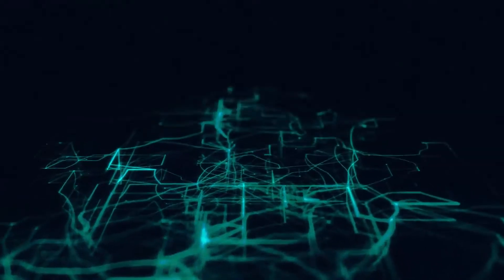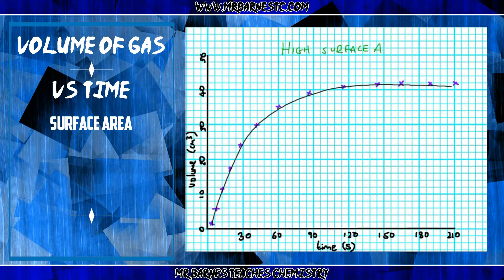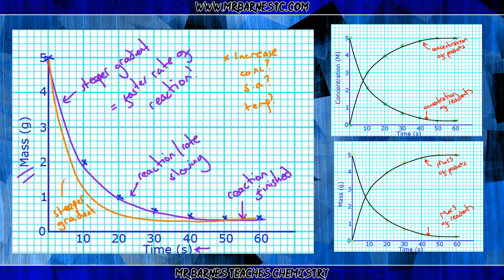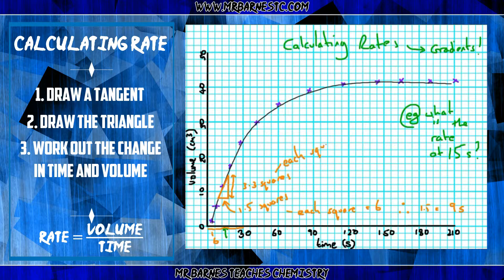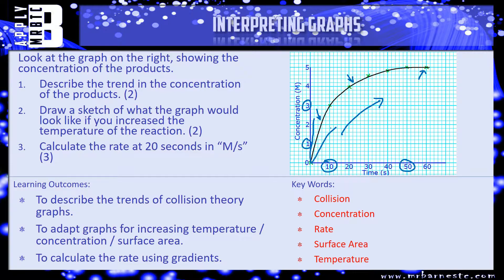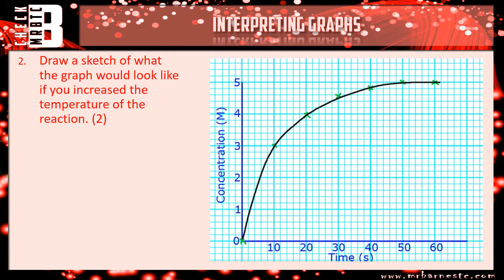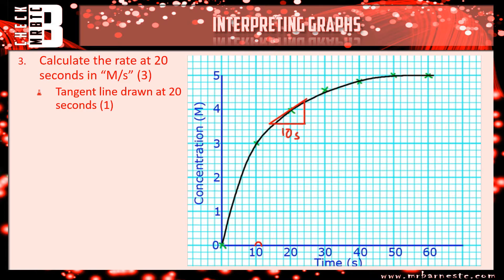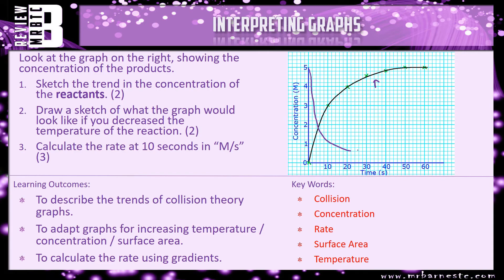GCSE Chemistry 1-9: Interpreting Rates of Reaction Reaction Graphs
7.05 Interpret graphs of mass, volume or concentration of reactant or product against time